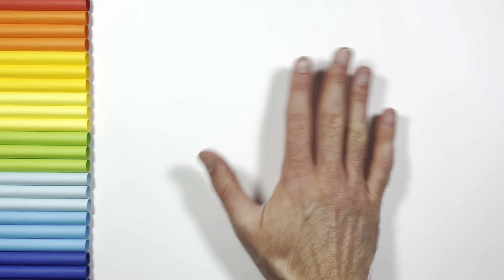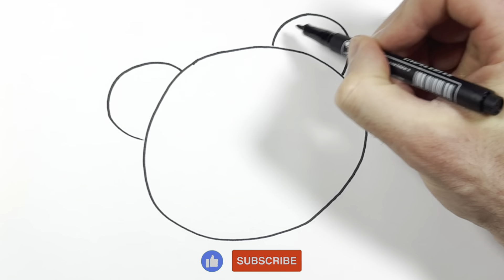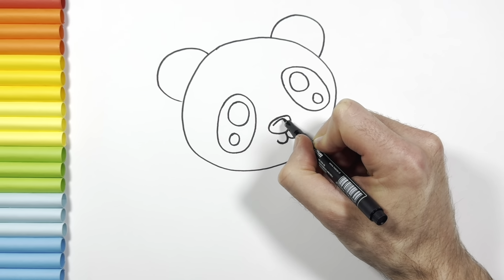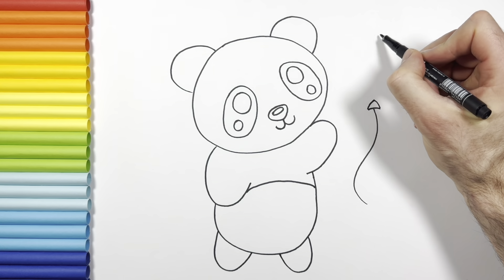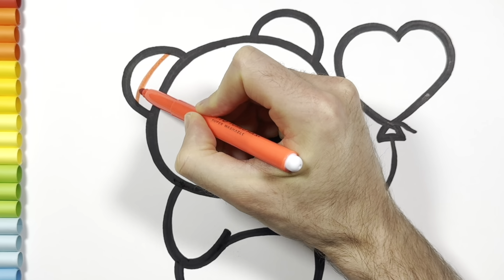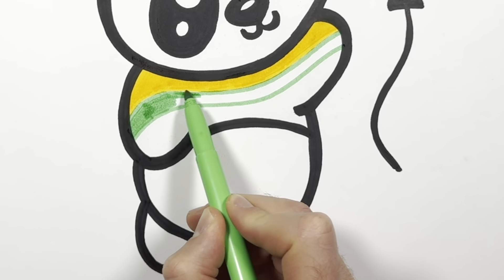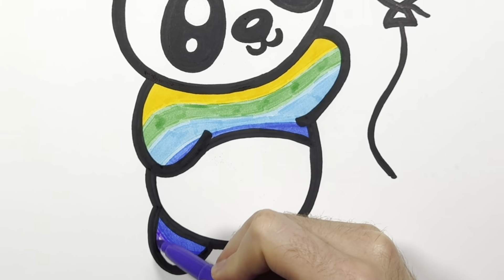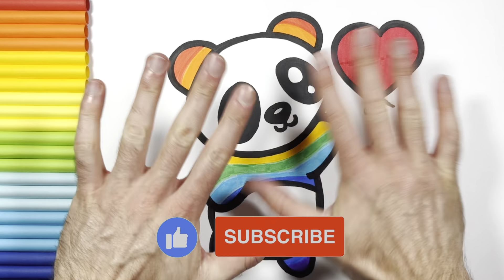How To Draw A Panda 🐼❤️🌈 Draw And Color A Panda | Drawing For Kids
Hello Everyone!
In This Video I Show You How To Draw and Color A Cute Panda 🐼❤️
Follow My Step By Step Drawing Tutorial And Make Your Own Panda Drawing Easy!